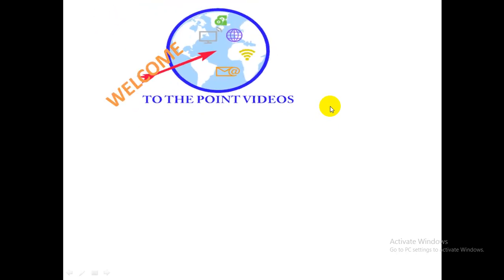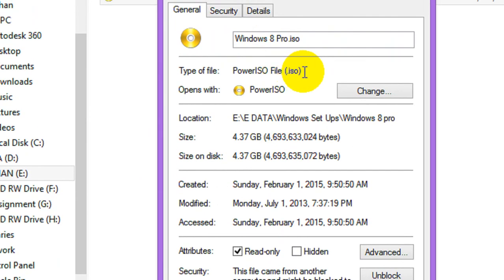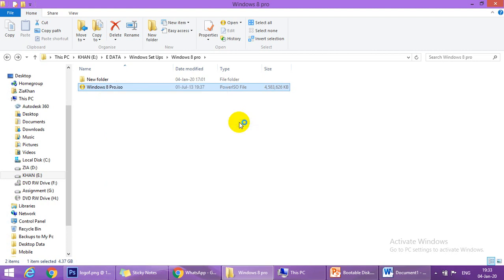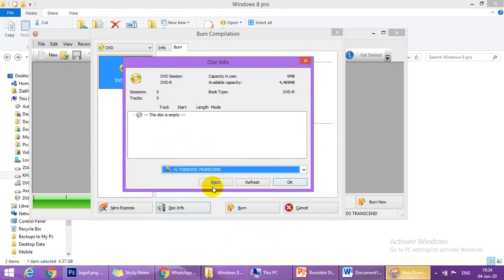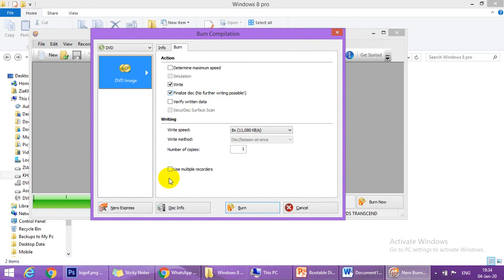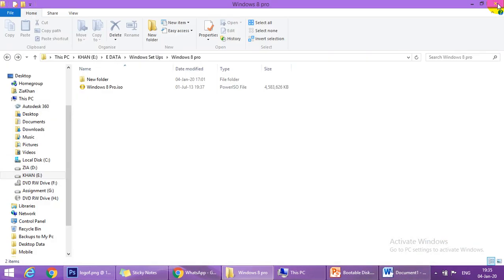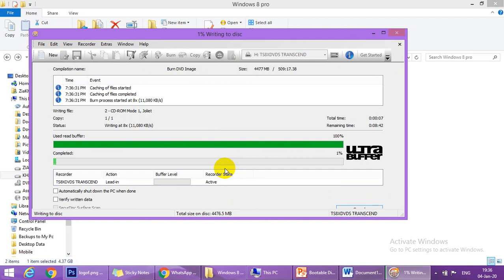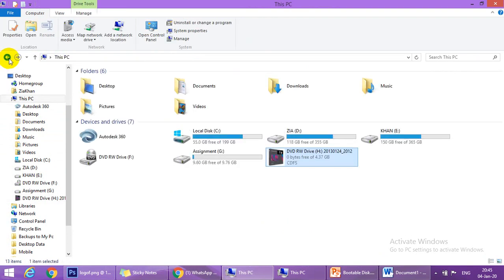How to Create Bootable Windows Disc with Nero | Make a bootable cd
In this video I have shown how to create Windows 8 Pro bootable disk in Nero.

how to make an image,
how to burn iso file